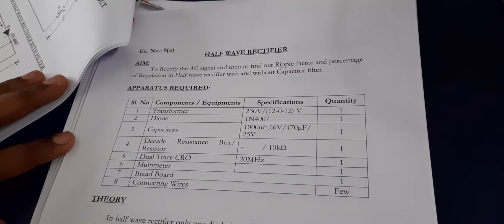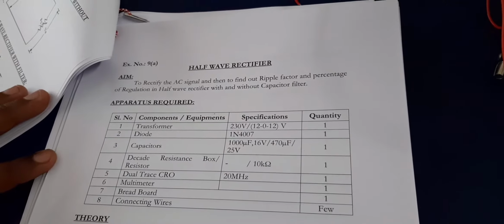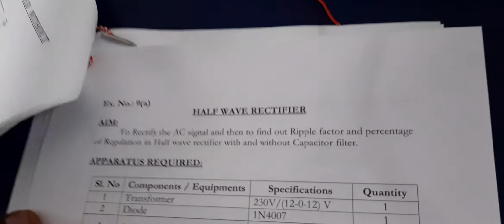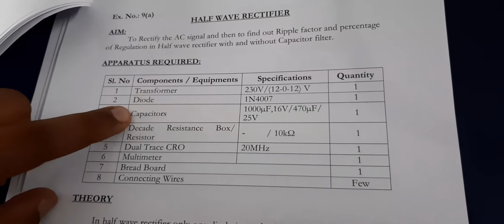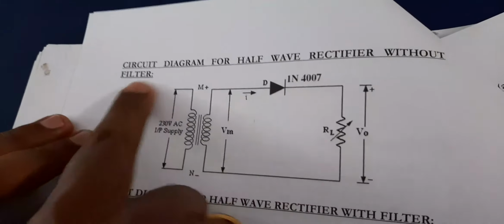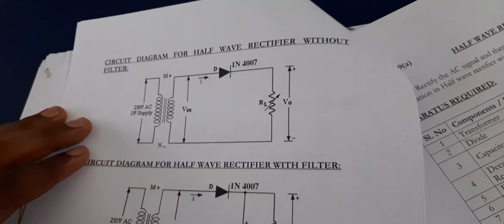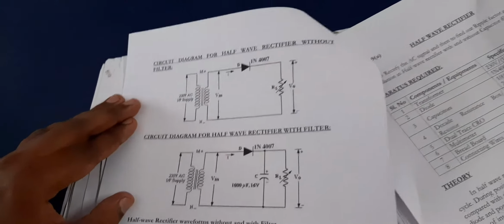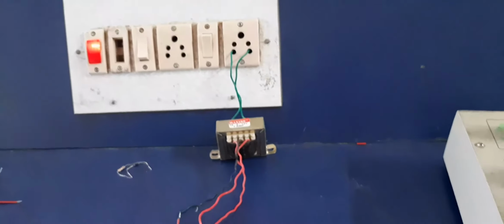Half Wave Rectifier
EC8311 ELECTRONICS LABORATORY
II YEAR EEE III SEMESTER
R-2017